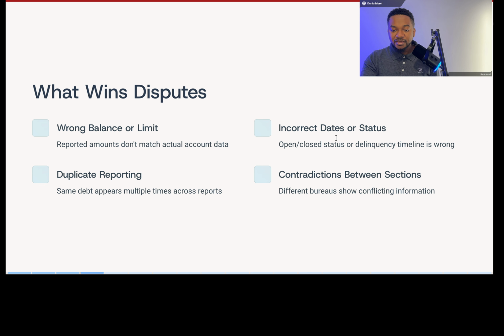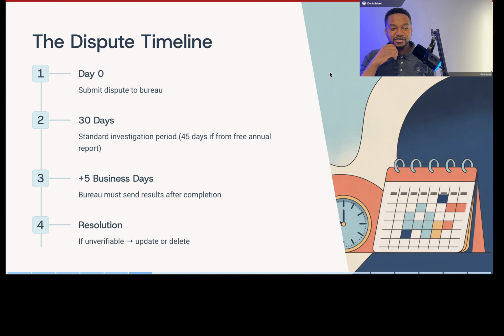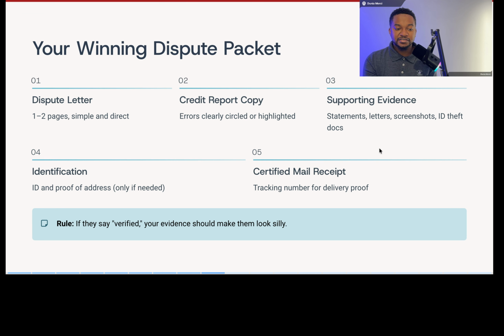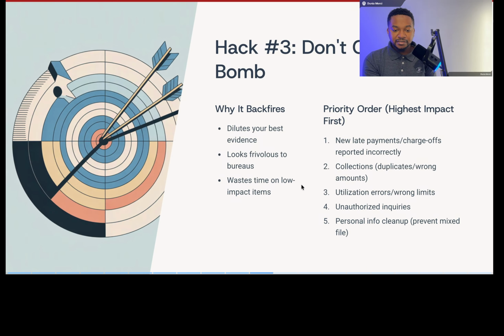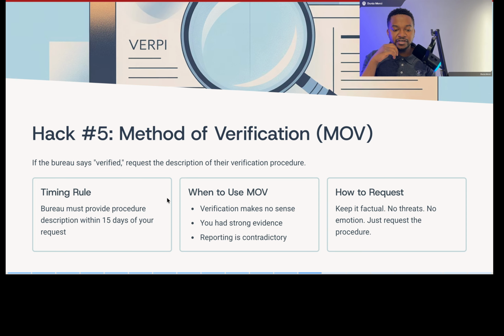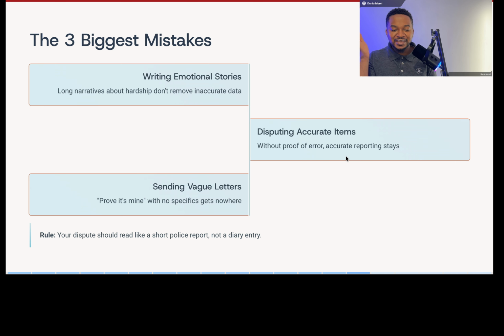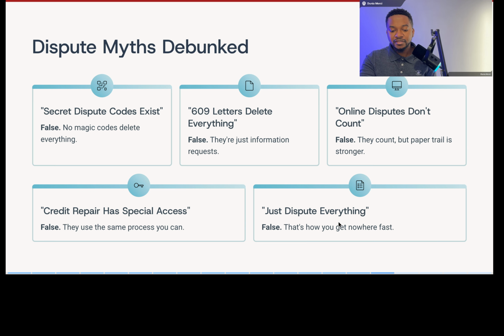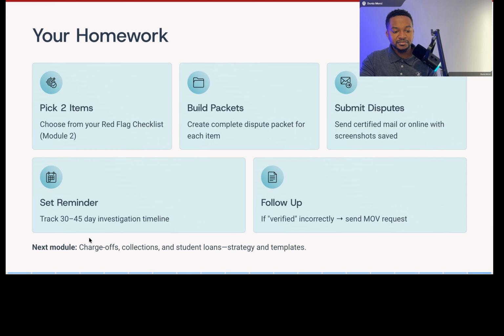Master credit dispute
What to dispute, what to look for when disputing.